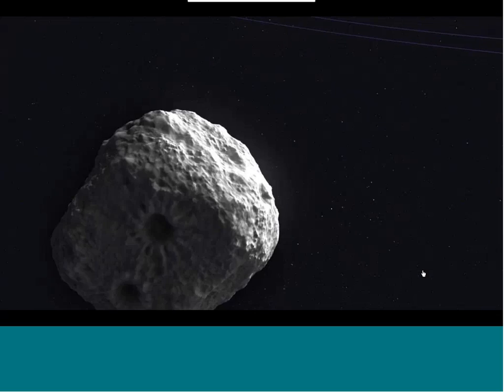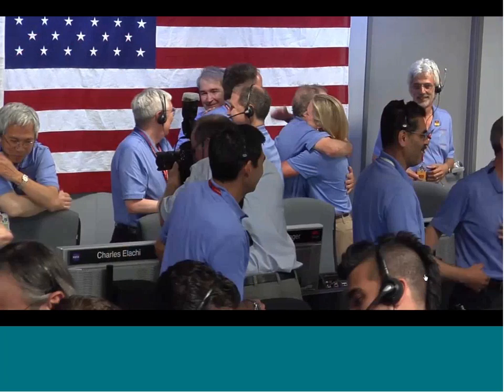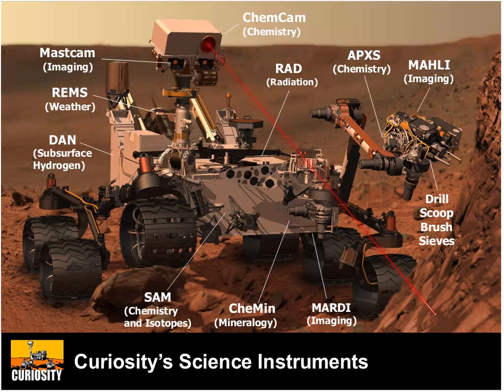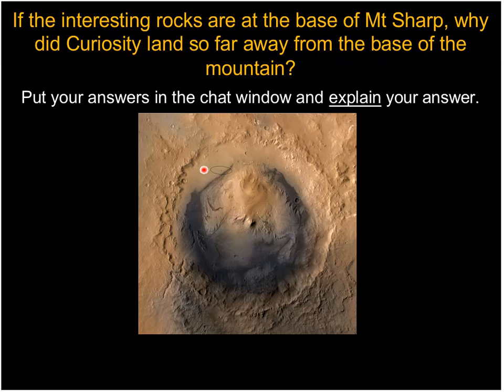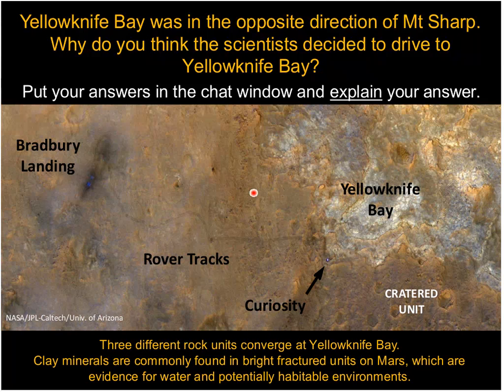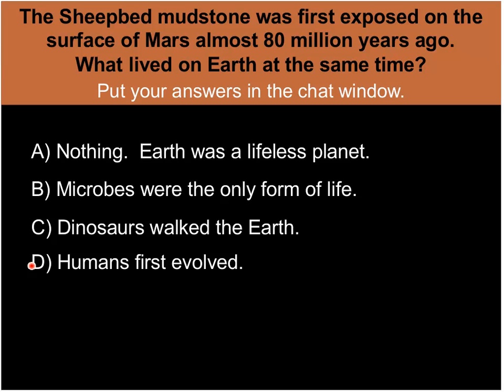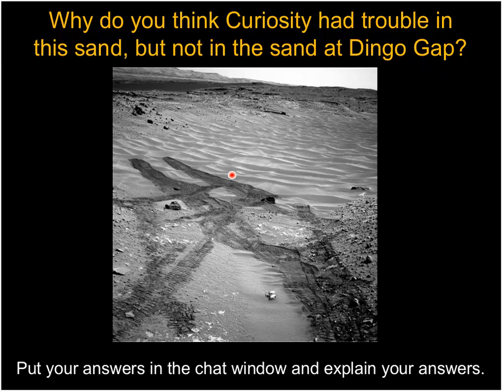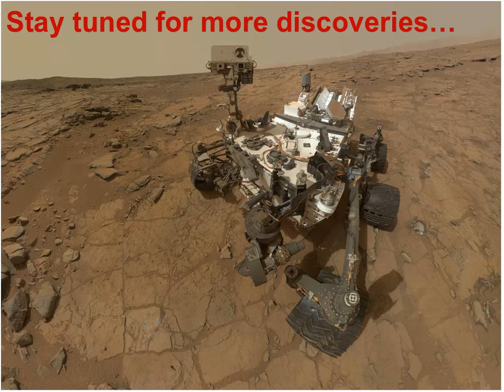Curiosity at the Base of Mount Sharp: Webinar presentation with Liz Rampe, @NASA_ARES scientist.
This NASA ARES Expedition Earth and Beyond program webinar was held in October 2014.  The webinar connected students from across the nation with @NASA_ARES Scientist Liz Rampe as she shared the latest and greatest information from the Curiosity mission at Mars.